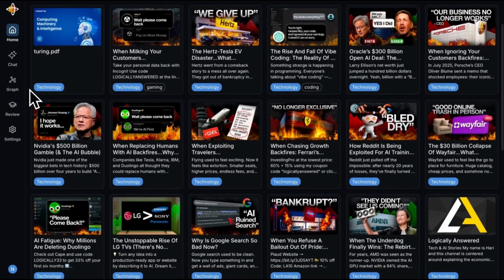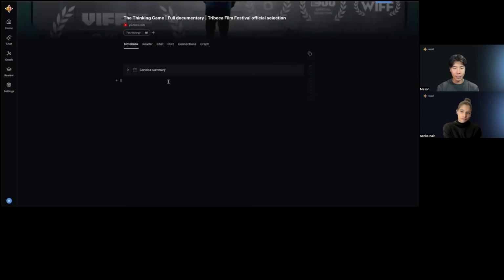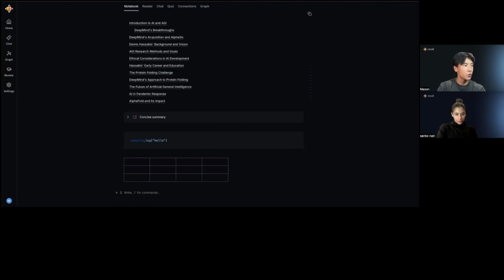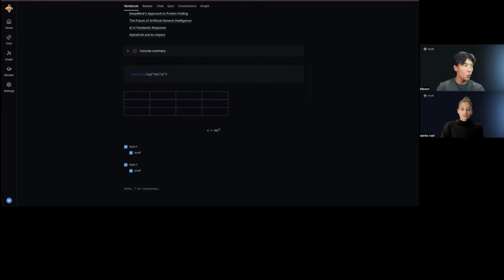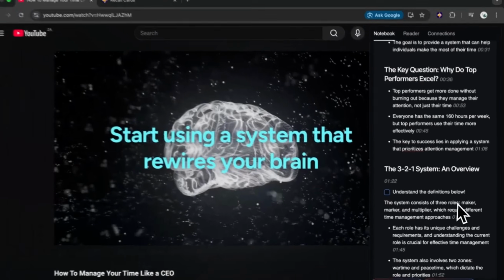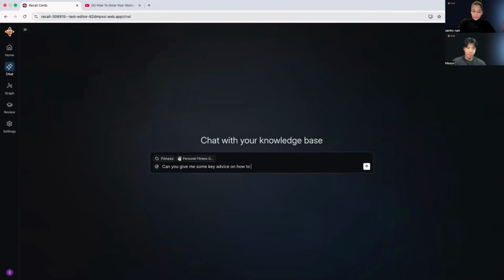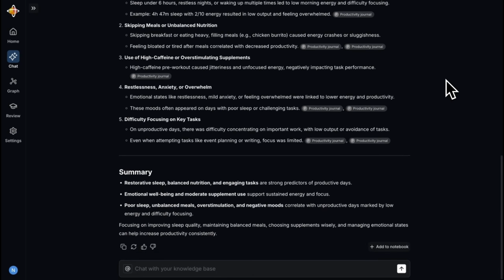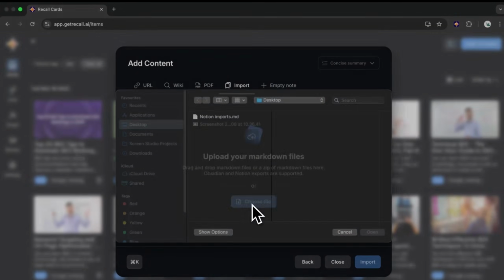One Place for All Your Content: New Recall Notes Demo with the Engineer who built it (Unscripted)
This release is a huge step for Recall. We started with a focus on the content you consume: summarizing and organizing videos, podcasts, articles, and PDFs. Now we're expanding to the content you create.

The new block-style editor means you can take rich text notes in Recall: study notes with equations, meeting notes, daily journals, project docs. Everything lives in one place with AI that understands it all. Your saved content and personal notes finally work together in one knowledge base.

Quick heads up: This is a raw, unscripted demo with some lag and quality issues. We wanted to get this out quickly. Hope you enjoy it!

In this demo, co-founder Sanks and founding engineer Mason walk through:
- Block-style block editing with drag-and-drop: tables, code blocks, LaTeX equations, to-do lists, toggles
- How combining personal notes with saved content creates a more personalized AI
- Real use cases: fitness planning, study notes, reflective journaling

TIMESTAMPS:
00:00 - Intro: What's changing in Recall
01:50 - Demo begins: Stick to the keyboard with the slash command
03:04 - Table of contents & navigation
03:51 - Drag & drop reorganization
04:39 - Code blocks with syntax highlighting
05:20 - Tables & formatting options
06:02 - LaTeX equations for students
07:41 - To-do lists to power meal prep with AI
08:43 - Toggle blocks for organization
10:40 - Interact with your notes with AI
11:32 - Real use case: Curated advice, tips to achieve your fitness goals
13:49 - AI chat with personal + saved content
16:10 - Use cases: Quick notes, reflective journaling
17:30 - Mason's use case: Learning & upskilling as a developer
18:14 - Sharing notes & quizzing yourself
19:41 - Why this matters: Building your personal knowledge base